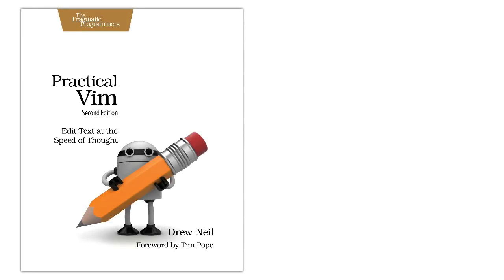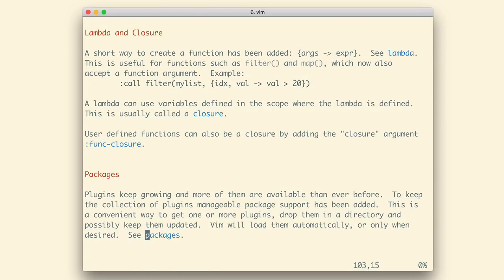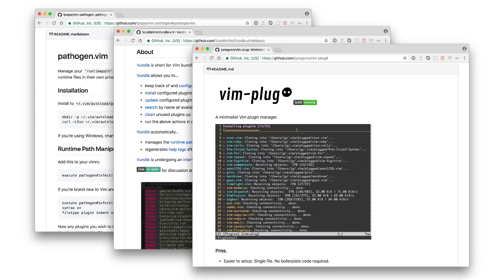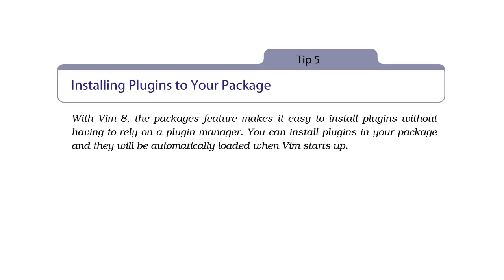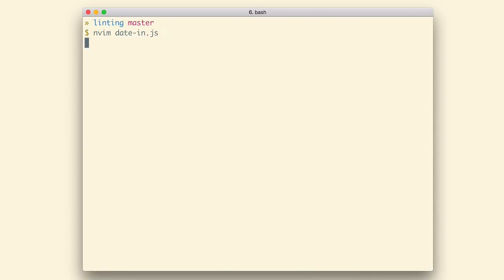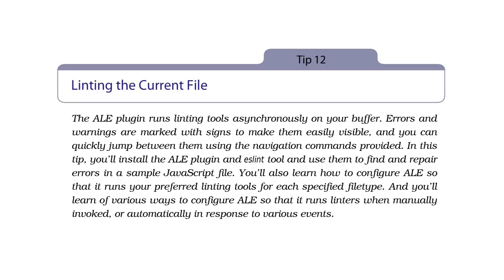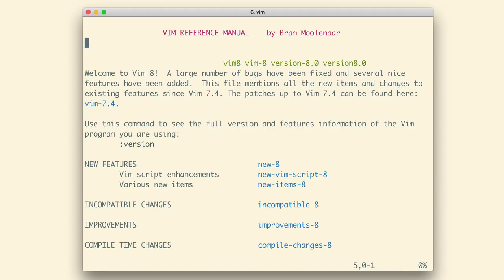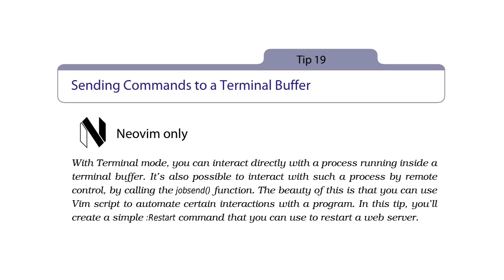Modern Vim: Craft Your Development Environment with Vim 8 and Neovim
A serious tool for programmers and web developers, no other text editor comes close to Vim for speed and efficiency. Make Vim the centerpiece of a Unix-based IDE as you discover new ways to work with Vim 8 and Neovim in 28 hands-on tips.

Execute tasks asynchronously, allowing you to continue in Vim while linting, grepping, building a project, or running a test suite. Install plugins to be loaded on startup—or on-demand when you need them—with Vim 8’s new package support. Save and restore sessions, enabling you to quit Vim and restart again while preserving your window layout and undo history. Use Neovim as a drop-in replacement for Vim—it supports all of the features Vim 8 offers and more, including an integrated terminal that lets you quickly perform interactive commands. And if you enjoy using tmux and Vim together, you’ll love Neovim’s terminal emulator, which lets you run an interactive shell in a buffer. The terminal buffers fit naturally with Vim’s split windows, and you can use Normal mode commands to scroll, search, copy, and paste. On top of all that: Neovim’s terminal buffers are scriptable.

With Vim at the core of your development environment, you’ll become a faster and more efficient developer.